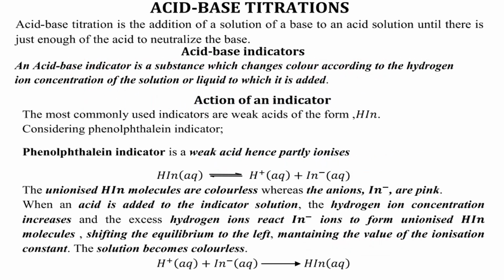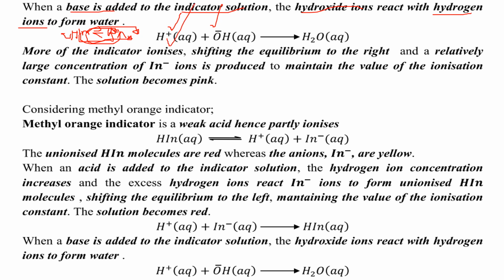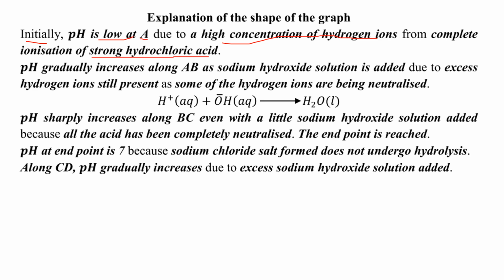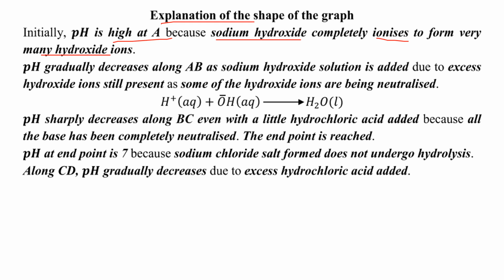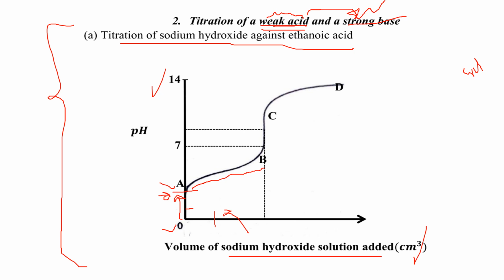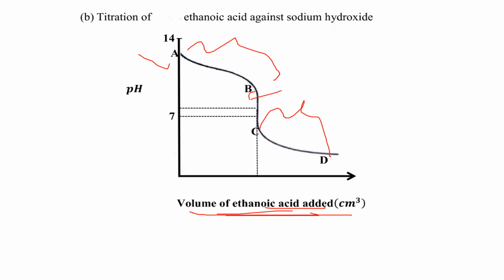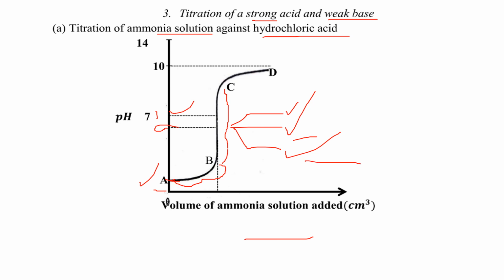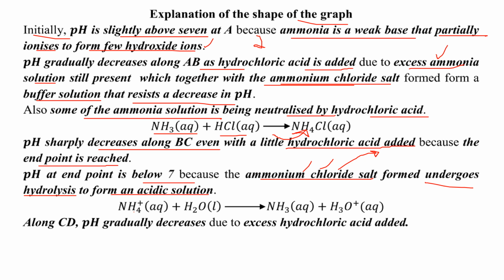ACID BASE TITRATIONS AND TITRATION GRAPHS EXPLANATIONS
In this video, I take you through the topic of ionic equilibria under physical chemistry as per the NCDC coverage/syllabus.
You will be able to learn how to explain  ionic equilibria related questions and concepts.